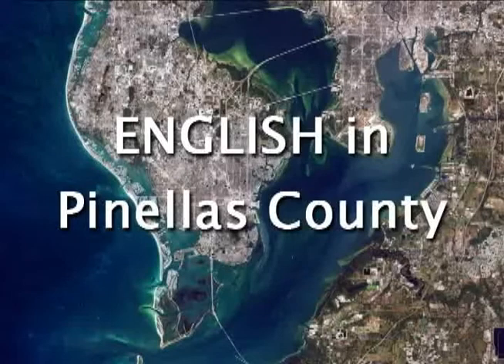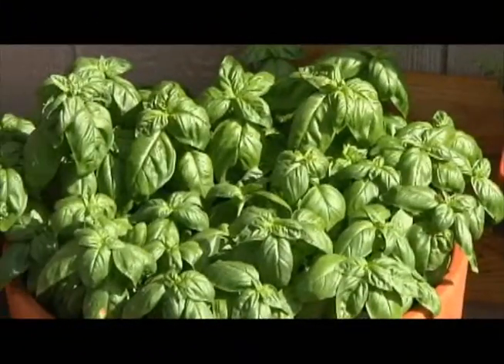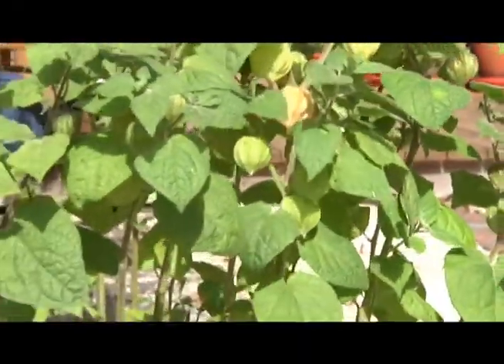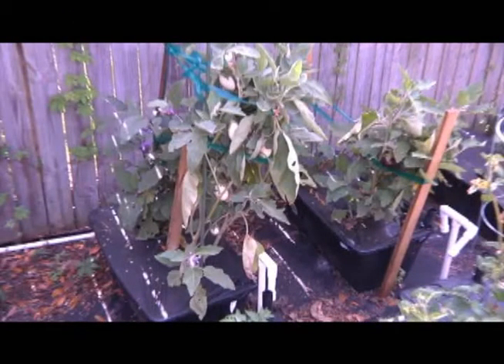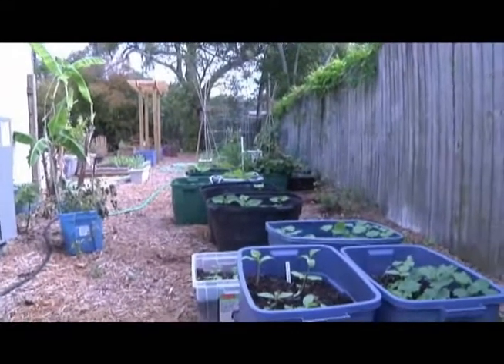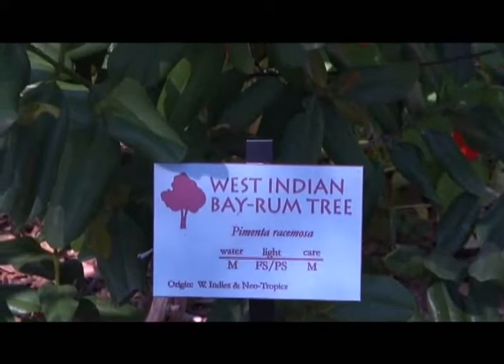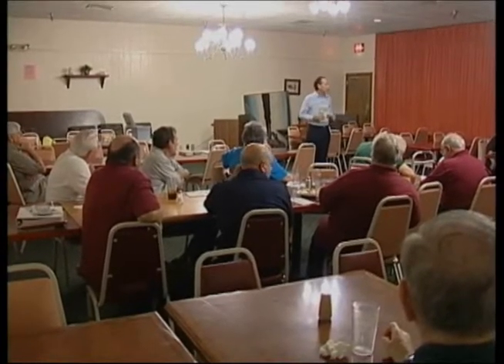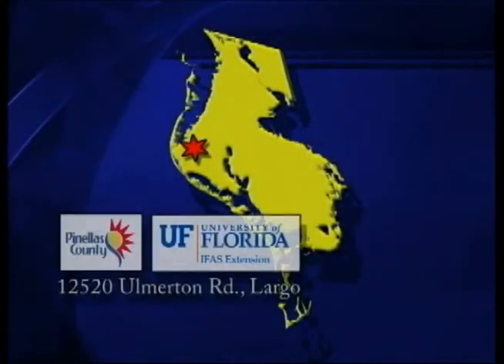City Gardens1--Opening Video.wmv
Let's take a look at some backyard gardens.  Do you know the names of these herbs, fruits, and vegetables?